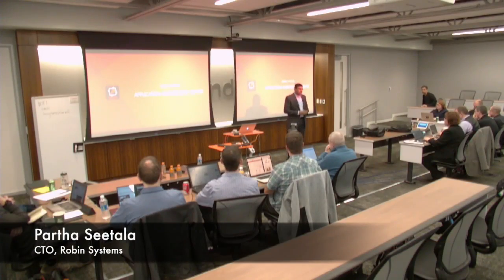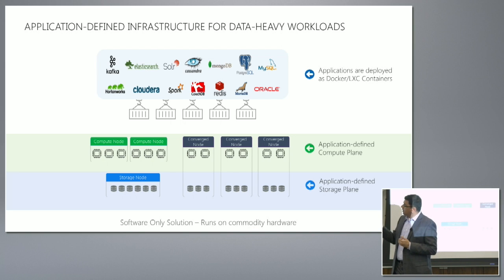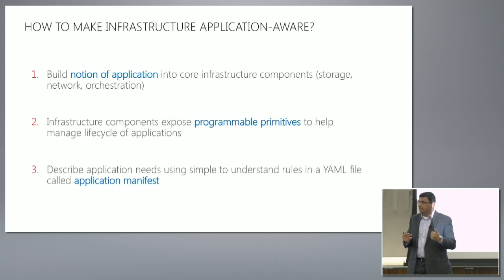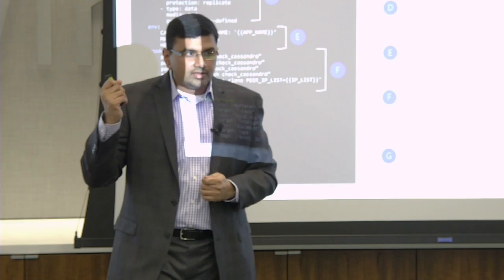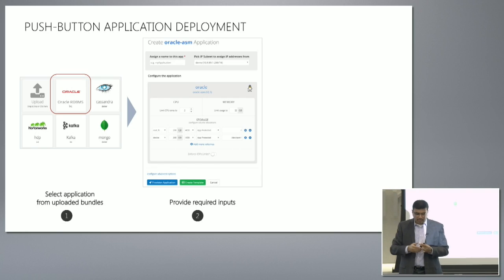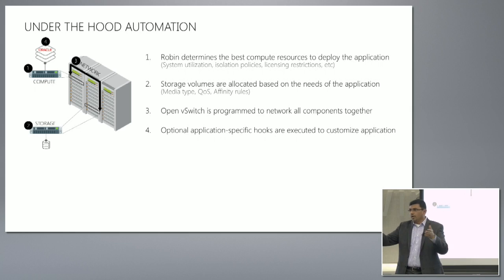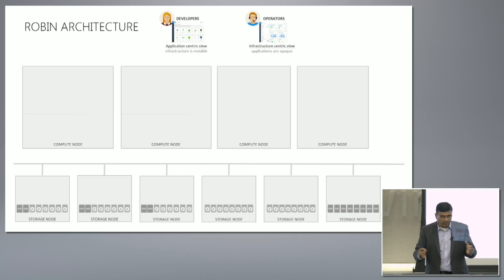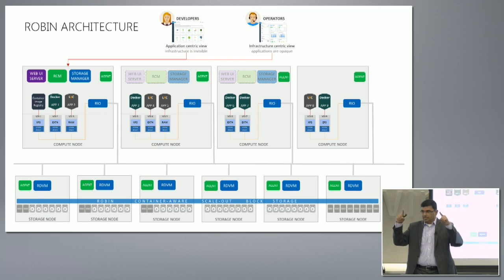Robin Systems Technology Introduction with Partha Seetala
Partha Seetala, CTO of Robin Systems, gives an introduction into their application-aware infrastructure. He runs through how their software is deployed and configured. He then runs through a high level of the benefits of an application-aware approach.

Recorded at Tech Field Day 13, in Austin, TX, on February 1, 2017.